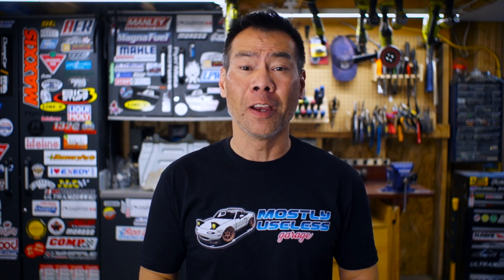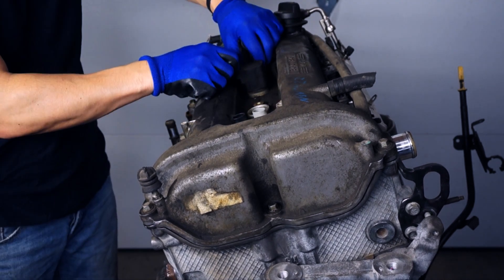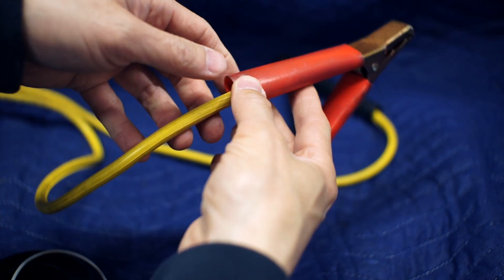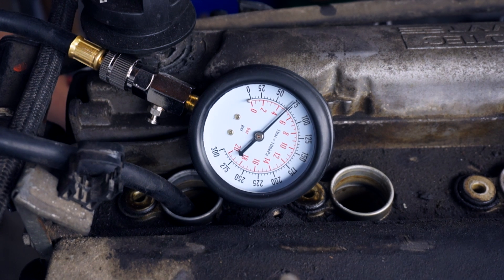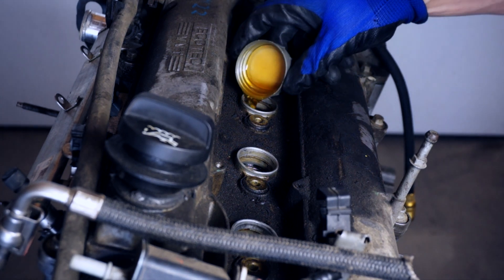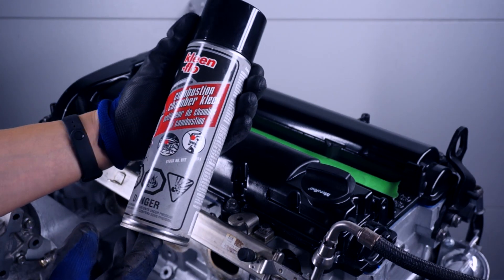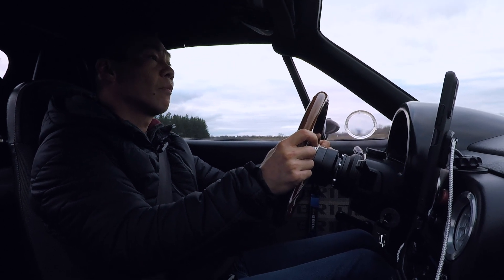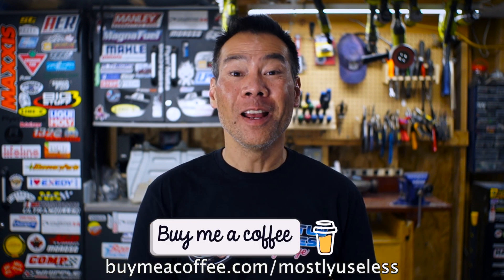Compression Test on an ENGINE STAND | Quick & Easy DIY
How I figured out (sorta) that my disgusting junkyard engine was actually good by performing a compression test while it on an engine stand, not installed in a car.  For keen followers of the channel, I did this before I installed the used Ecotec engine into my Miata.

☕️ Treat me to a coffee?

👉 EPISODE 58: Particularly Stabby

00:00 Yup my name's Jerry but I always wished I had a more powerful name like Kevin or Steve
00:38 Prepping the motor for the test
01:25 What tools I needed to do this
01:34 Get everything connected so we can start cranking
02:36 Many cranks to get dry readings for all 4 cylinders
03:07 Wet compression test
04:31 What to do when the compression numbers look bad
05:31 I'm trying this Buy Me a Coffee thing and so far no one's taken me up on it 🥲

🔐 KEY DESCRIPTION TERMS:
Mazda Miata MX-5 build NA NB install replace remove make faster mods EcotecMiata